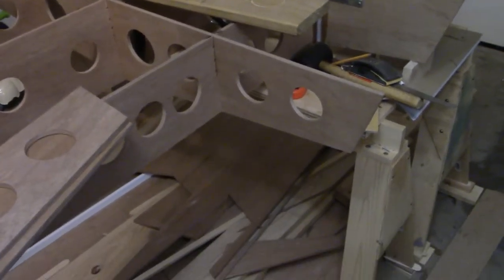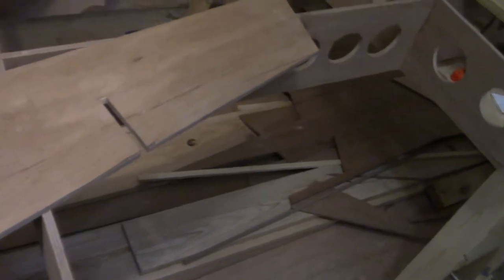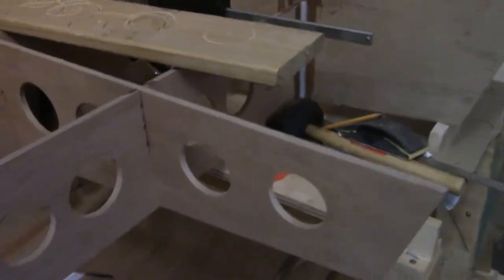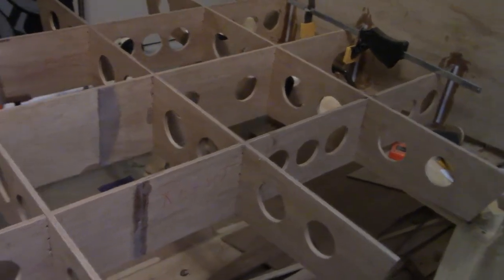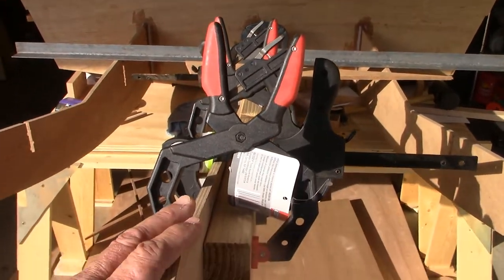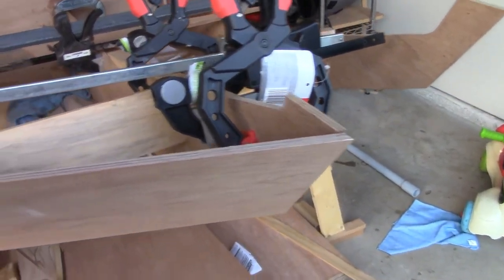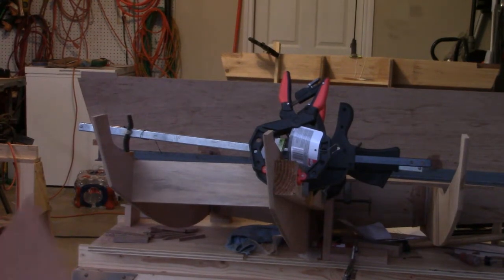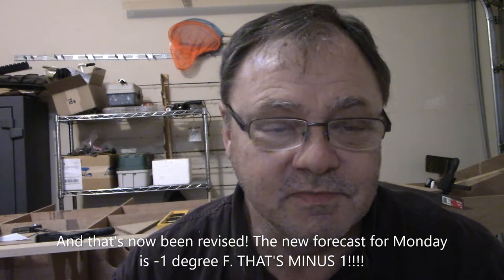Cutting the lightening holes in the ribs, and getting ready for Canadian weather! Skiff build DIY!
Got the holes bored in the ribs before the weather shut me down. Minus 1 degree forecast for Fort Worth on President's Day! Who left the deep freeze open?